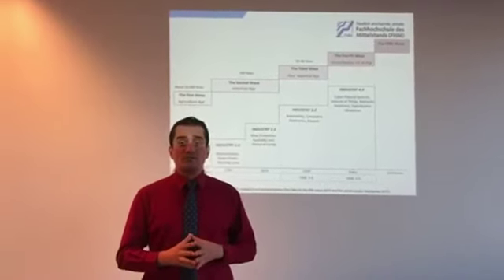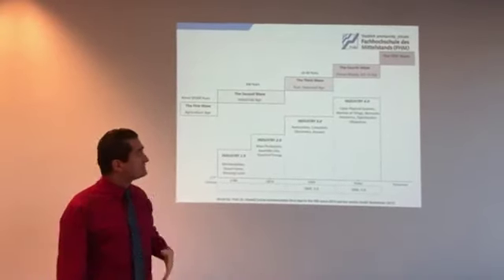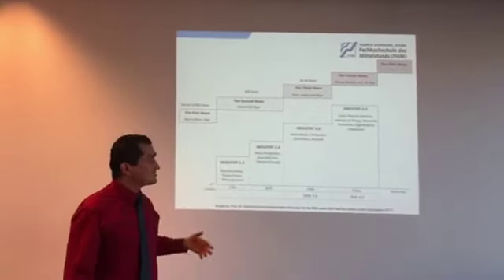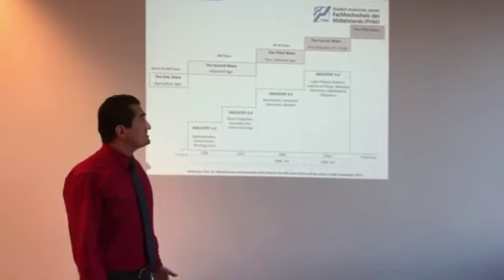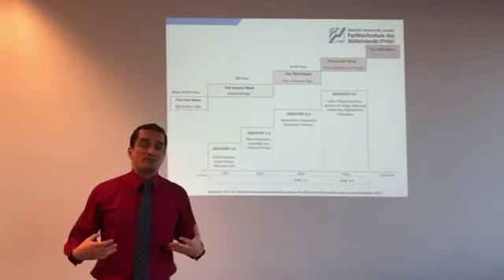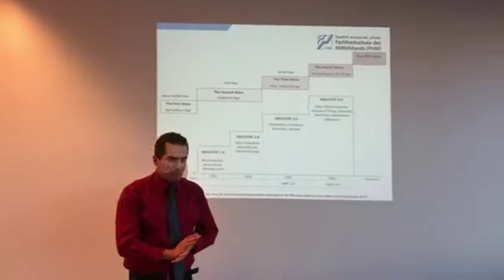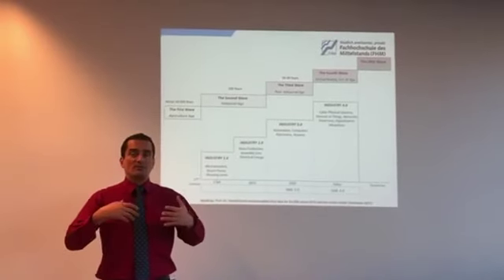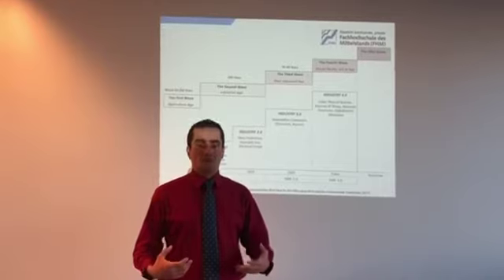Prof. Dr. Dr. h.c. Hamid Doost Mohammadian speaks about the 5th Wave Theory invented by him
Introduction of the Fifht Theory; by: Professor. Dr. Hamid doost Mohammadian